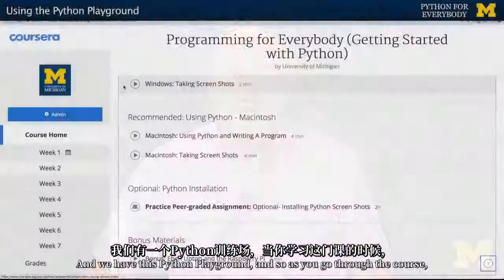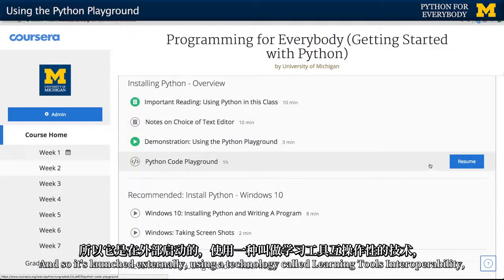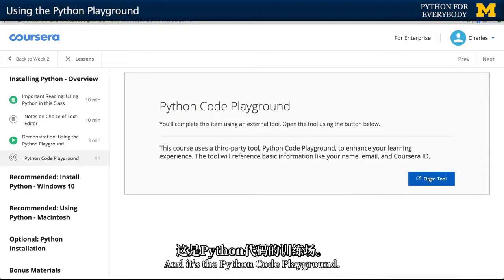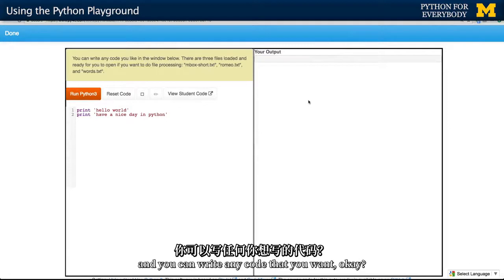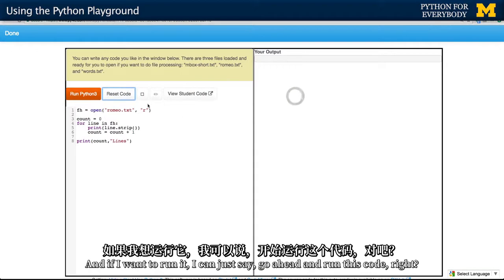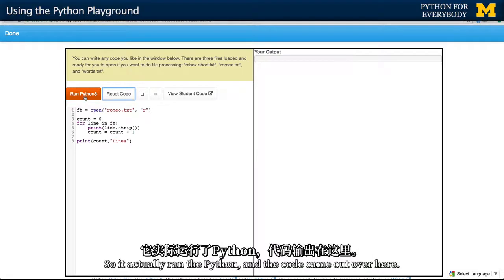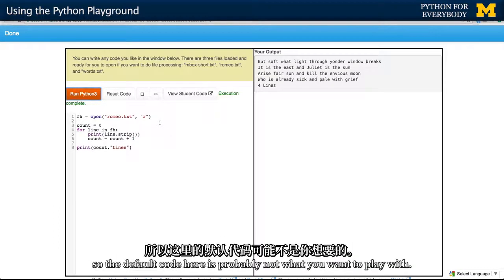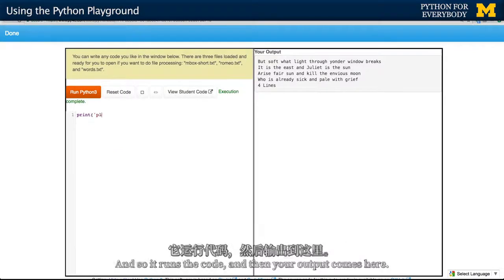Demonstration: Using the Python Playground